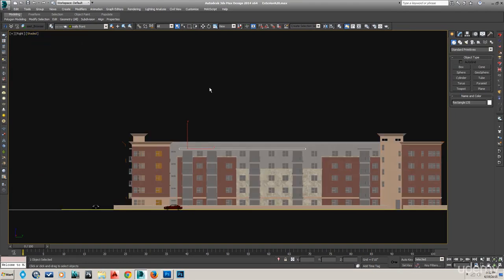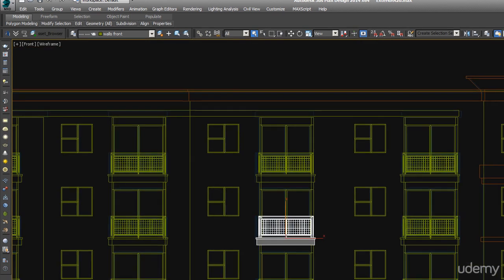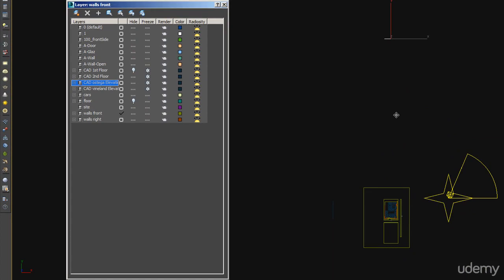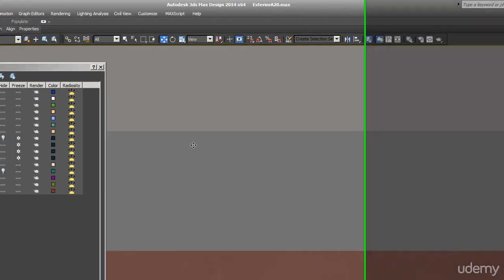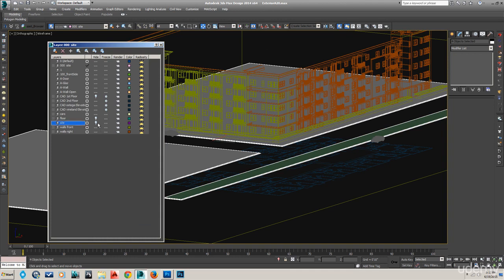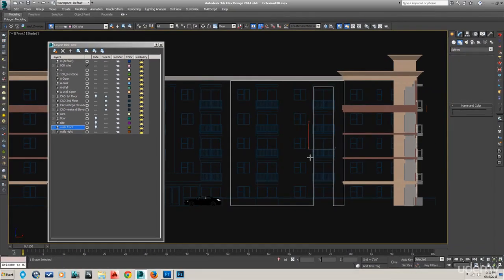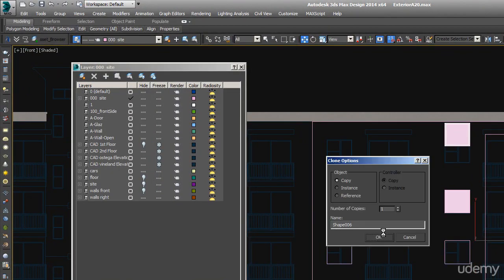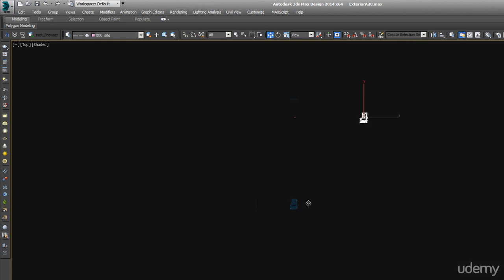3ds Max + V-Ray 3ds Max PRO tutorial Importing And Using AutoCAD Files